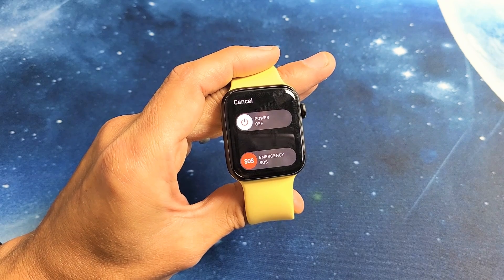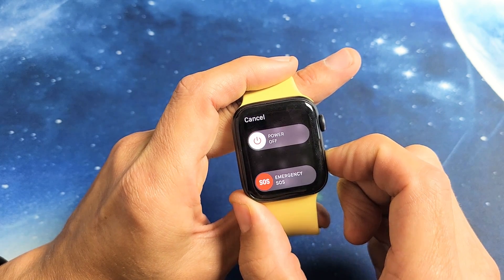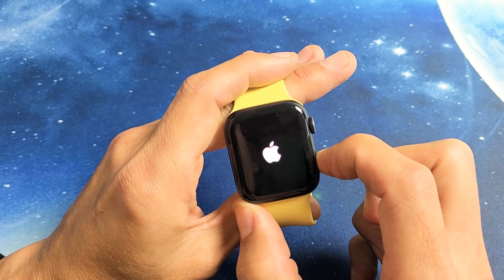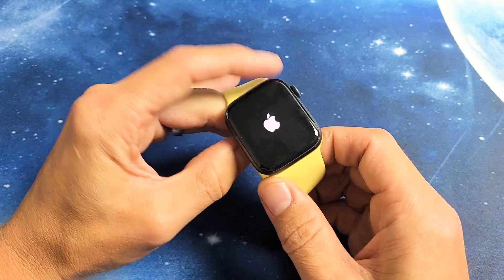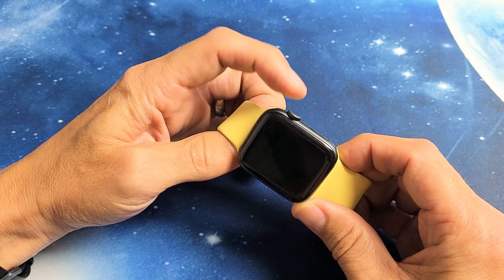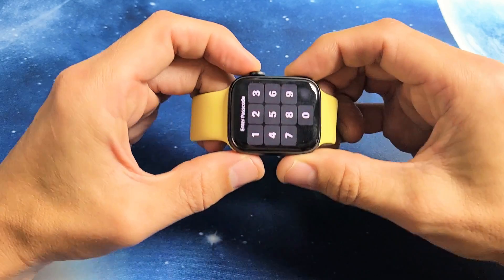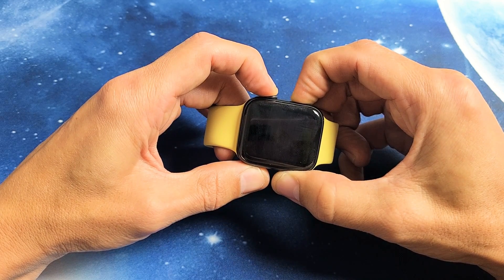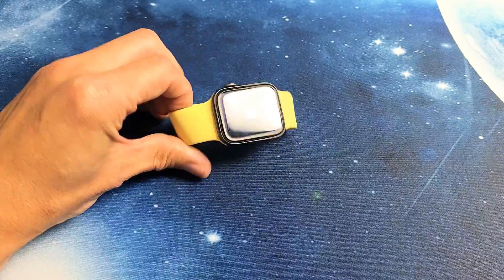How to Turn Off or Restart Apple Watch Series 6/SE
I show you how to turn off (power off, shut off) or restart (reboot) the Apple Watch Series 6 or SE. Hope this helps.

Apple Watch Series 6 (40mm or 44mm)